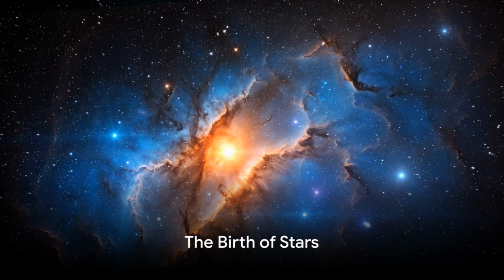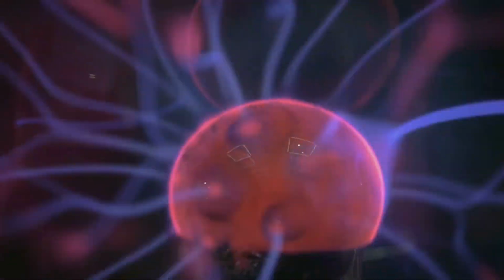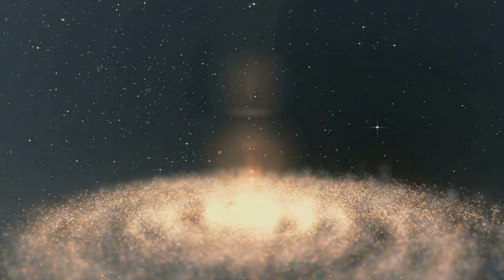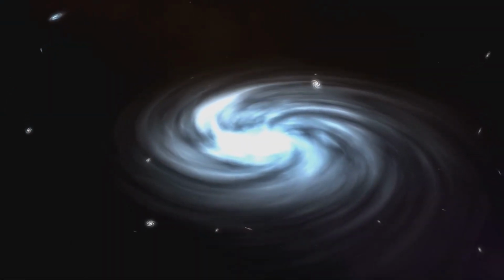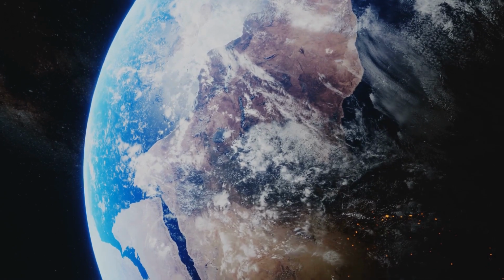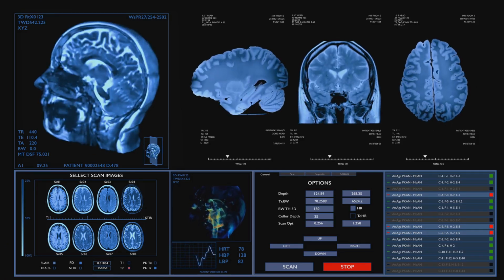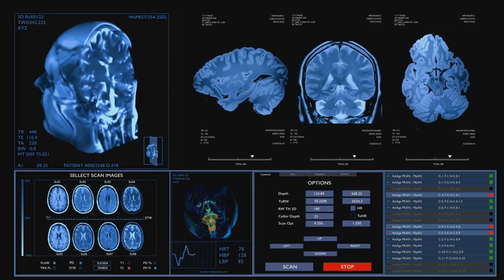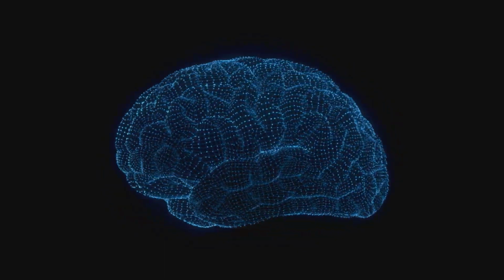Journey Through the Cosmos : A Universe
In this captivating video, we embark on an incredible cosmic journey, exploring the depths of our universe. Join us as we delve into mind-boggling concepts such as black holes, cosmic rays, the enigmatic power of the sun, and even the mind-expanding idea of a multiverse. Prepare to be amazed as we unravel the secrets of our vast cosmos!

Discover the awe-inspiring phenomenon of black holes, where gravity is so intense that nothing can escape its grasp, creating a cosmic abyss of mysteries waiting to be unraveled. Dive into the intriguing world of cosmic rays, high-energy particles from outer space with origins that remain a captivating scientific puzzle.

We'll also shed light on the sun, the powerhouse at the center of our solar system, responsible for sustaining life on Earth. Explore its fiery nature, the fascinating fusion reactions occurring within, and the immense energy it tirelessly radiates.

But that's not all! We'll push the boundaries of our imagination and venture into the concept of a multiverse – the mind-bending notion that our universe may not be alone, but rather part of an intricate tapestry of parallel worlds.

Prepare to expand your knowledge and be mesmerized by stunning visuals and mind-blowing facts that will leave you in awe of the grandeur of our universe. Get ready for an unforgettable journey through space and time!

OUTLINE:

00:00:00 The Question of Beginnings
00:00:55 The Birth of Stars
00:03:11 Galaxies Take Shape
00:05:20 The Birth of Planets
00:07:32 The Evolution of Life
00:09:58 The Universe Today and Beyond